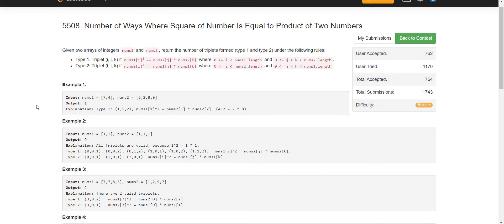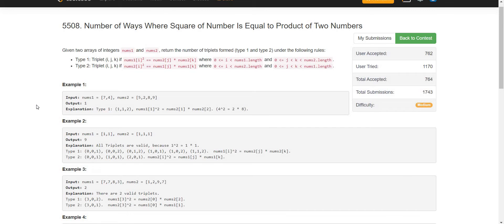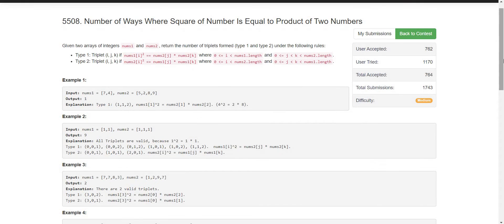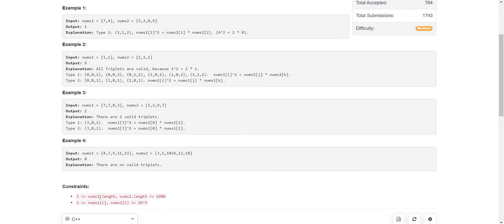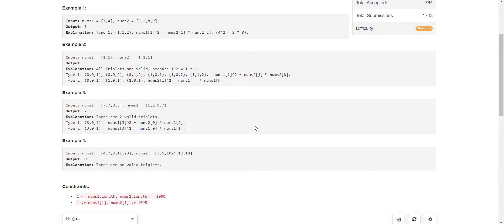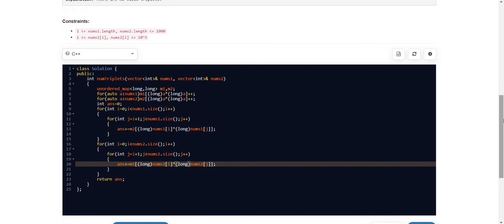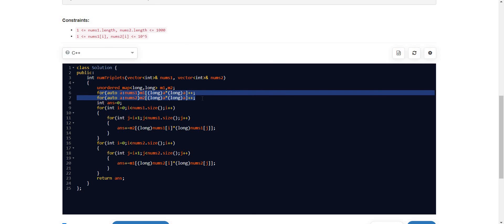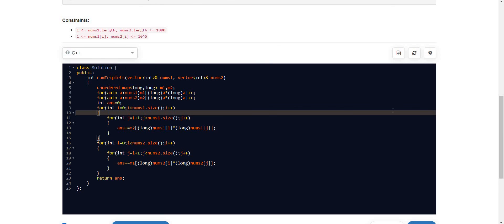Leetcode 1577. Number of Ways Where Square of Number Is Equal to Product of Two Numbers